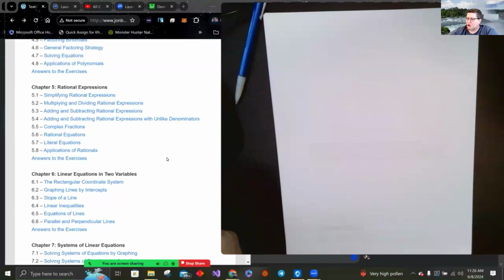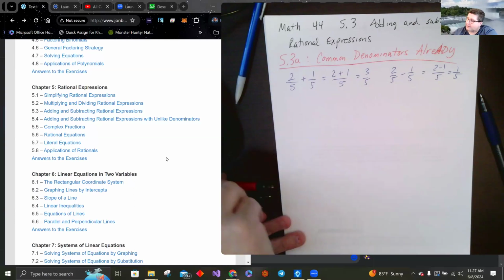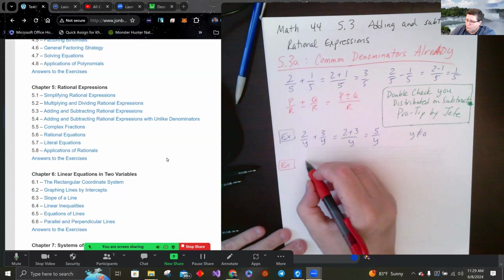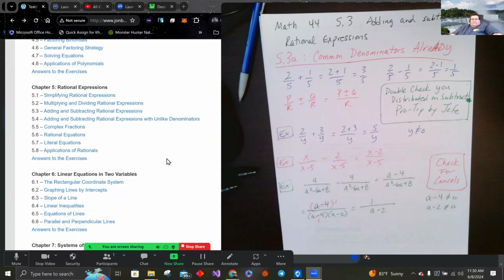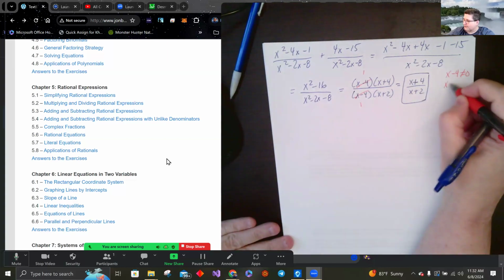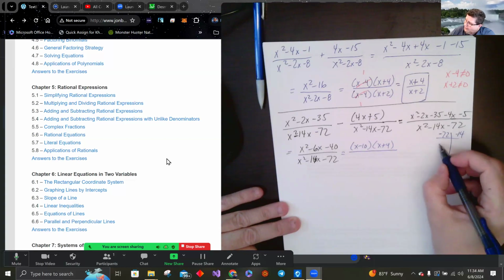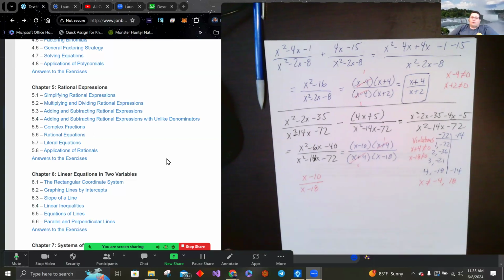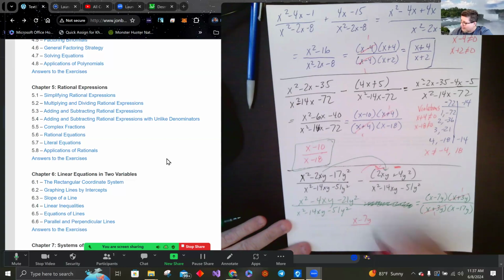Math 044 College Algebra using jonblakely com textbook 5.3a Add and Subtract Like Rationals